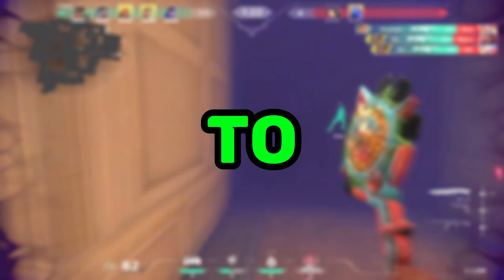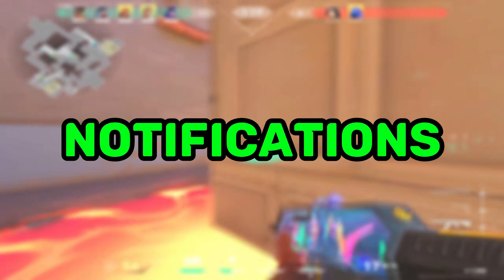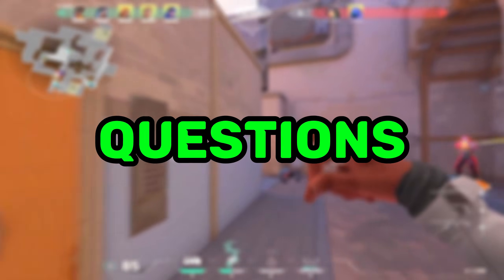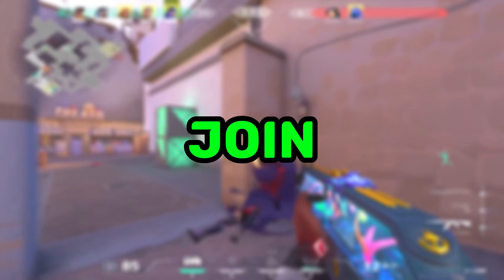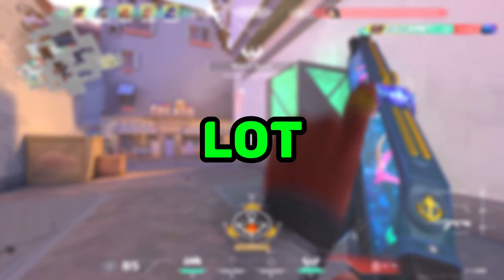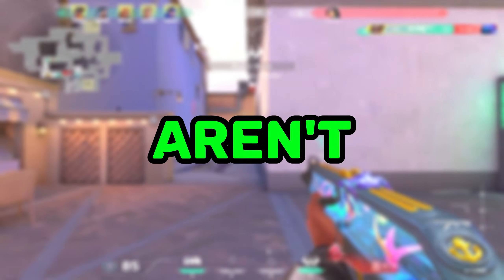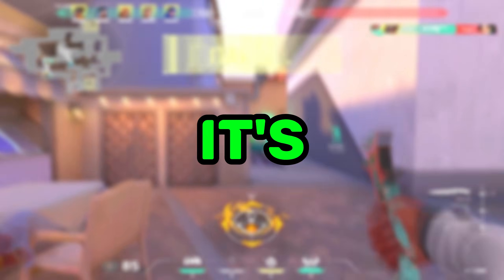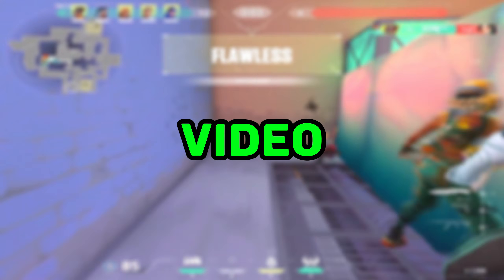How To Download And Install Raw Accel | Raw Accel Setting valorant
How To DOWNLOAD Raw Accel (FULL TUTORIAL)

how to download raw accel in under 2 minutes

Today's video I will show you how to get Raw Accel teach you about Raw Accel and show you the best Raw Accel settings for Valorant This includes my personal Raw Accel settings that I used to get to DIAMOND

⚙️𝐌𝐘 𝐈𝐍 𝐆𝐀𝐌𝐄 𝐒𝐄𝐓𝐓𝐈𝐍𝐆⚙️

𝐒𝐞𝐧𝐬𝐢𝐭𝐢𝐯𝐢𝐭𝐲: 800 DPI 0.321/1600 DPI 0.11
𝐑𝐞𝐬: 𝟏𝟎𝟐𝟒𝐱𝟕𝟔𝟖 𝐓𝐫𝐮𝐞 𝐒𝐭𝐫𝐞𝐭𝐜𝐡𝐞𝐝
𝐂𝐫𝐨𝐬𝐬𝐡𝐚𝐢𝐫: 0;P;c;5;o;0.286;d;1;f;0;0t;0;0l;0;0o;0;0a;1;0f;0;1b;0

🖥️𝐏𝐂 𝐒𝐏𝐀𝐂𝐄🖥️

𝐂𝐏𝐔: 𝐑𝐘𝐙𝐄𝐍 𝟓 𝟓𝟔𝟎𝟎𝐆𝐓
𝐌𝐎𝐁: 𝐌𝐒𝐈 𝐁𝟒𝟓𝟎𝐌 𝐀 𝐏𝐑𝐎 𝐌𝐀𝐗 𝐈𝐈
𝐆𝐏𝐔: 𝐀𝐌𝐃 𝐑𝐀𝐃𝐄𝐎𝐍 𝐆𝐑𝐀𝐏𝐇𝐈𝐂𝐒 𝟕
𝐑𝐀𝐌: 𝐂𝐑𝐔𝐂𝐈𝐀𝐋 𝟏𝐱𝟏𝟔𝐆𝐁 𝐃𝐃𝐑𝟒 𝟑𝟐𝟎𝟎𝐌𝐇𝐙
𝐌𝐎𝐔𝐒𝐄: 𝐂𝐎𝐒𝐌𝐈𝐂 𝐁𝐘𝐓𝐄 𝐅𝐈𝐑𝐄𝐒𝐓𝐎𝐑𝐌
𝐊𝐄𝐘𝐁𝐎𝐀𝐑𝐃: 𝐏𝐎𝐑𝐓𝐑𝐎𝐍𝐈𝐂𝐒 𝐇𝐘𝐃𝐑𝐀 𝟏𝟎
𝐇𝐄𝐀𝐃𝐏𝐇𝐎𝐍𝐄: 𝐊𝐑𝐄𝐎 𝐇𝐘𝐃𝐑𝐀 𝟑.𝟓𝐌𝐌
𝐌𝐎𝐔𝐒𝐄 𝐏𝐀𝐃 : 𝐒𝐏𝐈𝐍𝐂𝐀𝐑𝐓 𝐆𝐀𝐌𝐈𝐍𝐆
𝐌𝐎𝐍𝐈𝐓𝐎𝐑: 𝐀𝐎𝐂 𝐄𝟏𝟔𝟕𝟎𝐒𝐖 𝟔𝟎𝐇𝐙
𝐒𝐒𝐃: 𝐂𝐑𝐔𝐂𝐈𝐀𝐋 𝐁𝐗𝟓𝟎𝟎 𝟓𝟎𝟎𝐆𝐁
𝐂𝐀𝐁𝐍𝐄𝐓 : 𝐅𝐎𝐗𝐈𝐍
𝐎𝐒: 𝐖𝐈𝐍𝐃𝐎𝐖𝐒 𝟏𝟎 𝐏𝐑𝐎 𝐎𝐑𝐈𝐆𝐍𝐀𝐋

➤YOUR QUERIES➤

⚔️𝐑𝐔𝐋𝐄𝐒⚔️

© 𝐂𝐨𝐩𝐲𝐫𝐢𝐠𝐡𝐭 𝐛𝐲 𝐆𝐚𝐦𝐞 𝐆𝐮𝐫𝐮𝐗 ✓
𝐖𝐞 𝐚𝐥𝐥𝐨𝐰 𝐚𝐧𝐲𝐨𝐧𝐞 𝐭𝐨 𝐦𝐚𝐤𝐞 𝐫𝐞𝐚𝐜𝐭𝐢𝐨𝐧 𝐯𝐢𝐝𝐞𝐨𝐬 𝐛𝐮𝐭 𝐭𝐡𝐞 𝐯𝐢𝐝𝐞𝐨 𝐦𝐮𝐬𝐭 𝐫𝐞𝐦𝐚𝐢𝐧 𝐛𝐫𝐚𝐧𝐝𝐞𝐝 𝐮𝐧𝐝𝐞𝐫 𝐆𝐚𝐦𝐞 𝐆𝐮𝐫𝐮𝐗 (𝐰𝐢𝐭𝐡 𝐨𝐮𝐫 𝐜𝐡𝐚𝐧𝐧𝐞𝐥 𝐥𝐢𝐧𝐤) 𝐢𝐧 𝐭𝐡𝐞 𝐝𝐞𝐬𝐜𝐫𝐢𝐩𝐭𝐢𝐨𝐧 𝐛𝐨𝐱.

•᎑•ᴡɪᴛʜᴏᴜᴛ ᴍʏ ᴘᴇʀᴍɪꜱꜱɪᴏɴ ᴜꜱᴇ ᴛᴀɢ ᴛɪᴛʟᴇ ᴅᴇꜱᴄʀɪᴘᴛɪᴏɴ ᴀɴᴅ ᴛʜᴜᴍʙɴᴀɪʟ ɪ ᴡɪʟʟ ɢɪᴠᴇ ʏᴏᴜ ꜱᴛʀɪᴋᴇ •᎑•